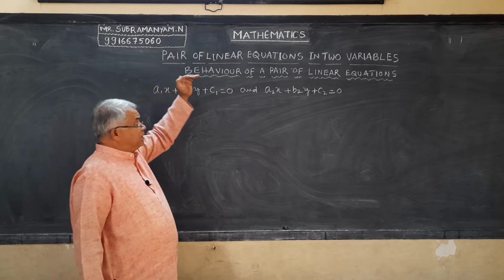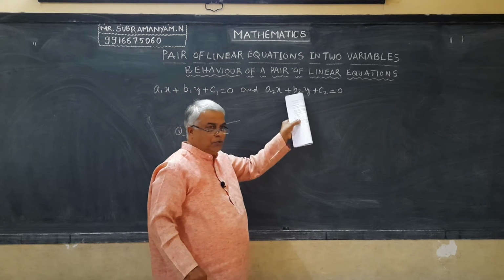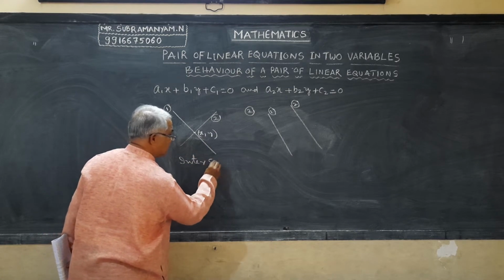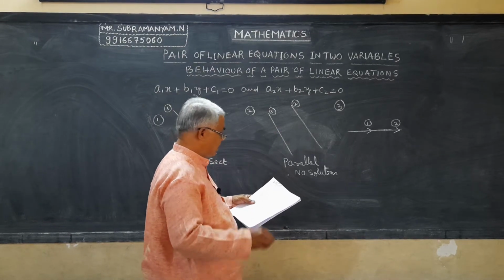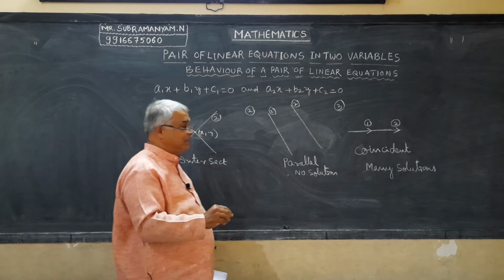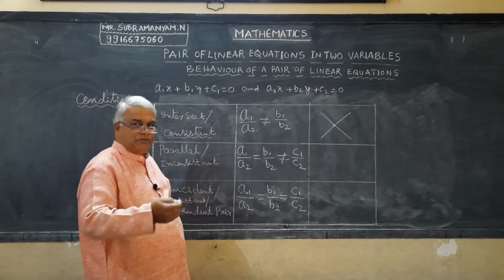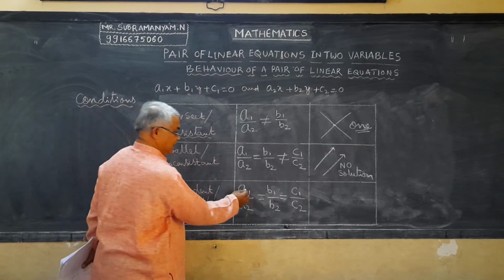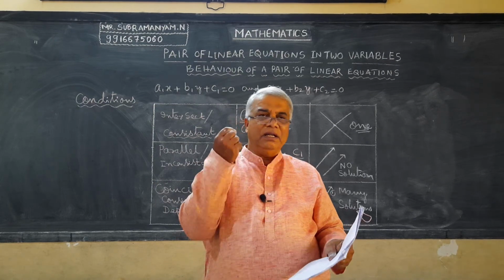A PAIR OF LINEAR EQUATIONS IN TWO VARIABLES | EX: 3.2 | PART - 2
Behaviour of a Pair of Linear Equations